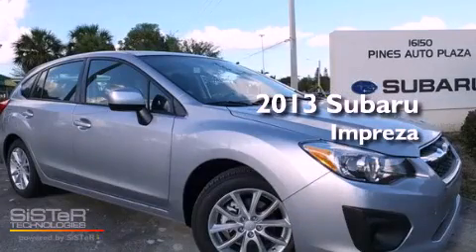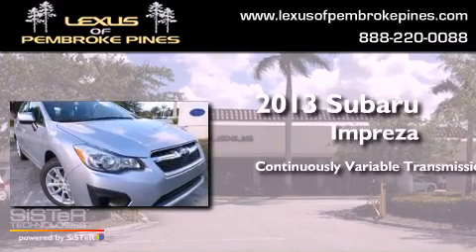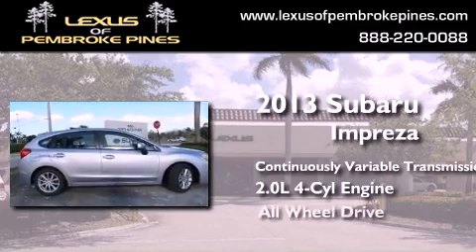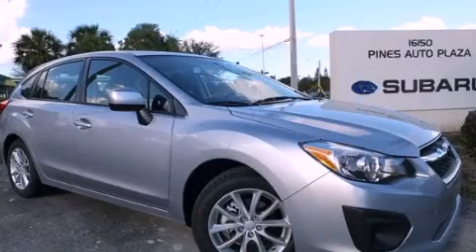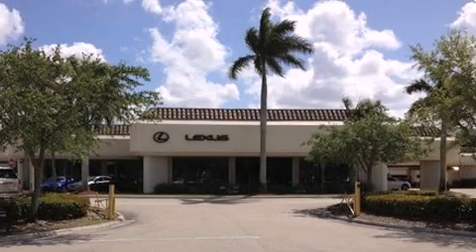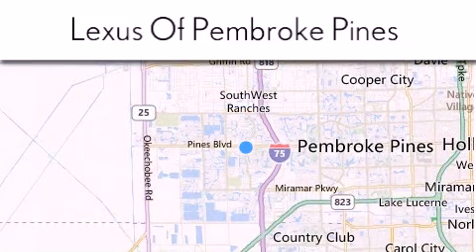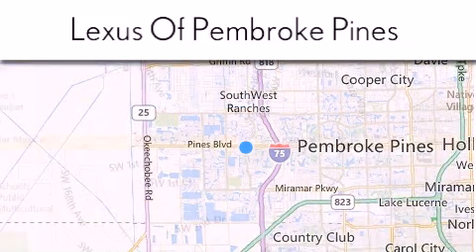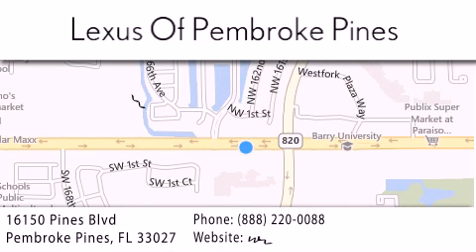2013 Subaru Impreza Fort Lauderdale FL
Year : 2013
 Make : Subaru
 Model : Impreza
 Engine : 2.0L 4 cyls
 Trans . : Continuously Variable (CVT)
 Exterior : Ice Silver Metallic
 Miles : 10

 Stock : 3813300